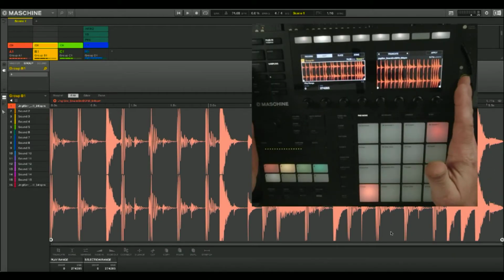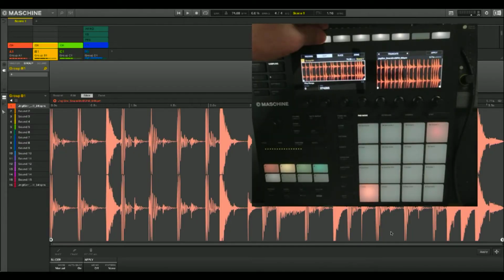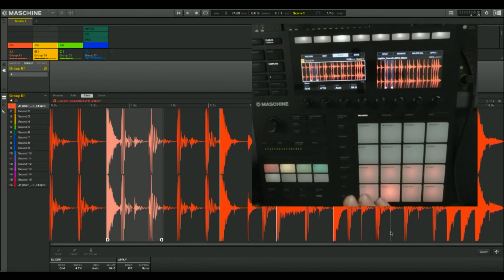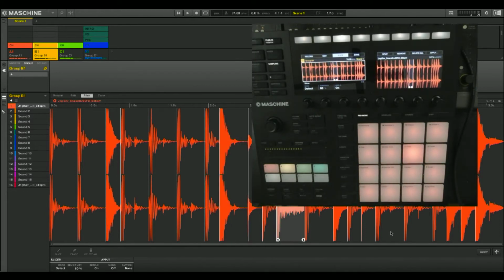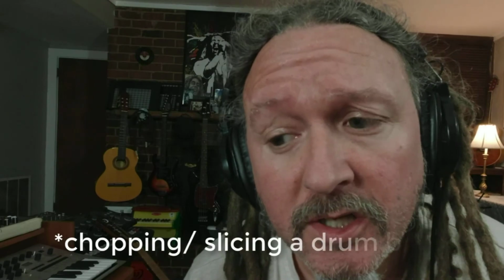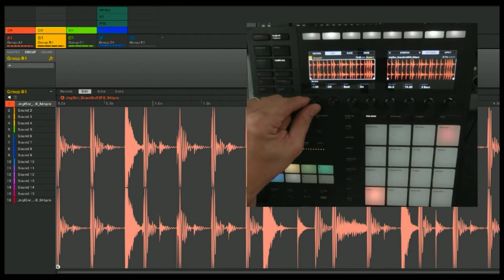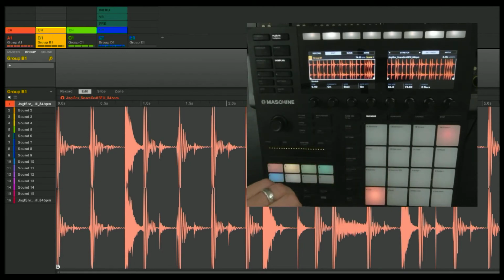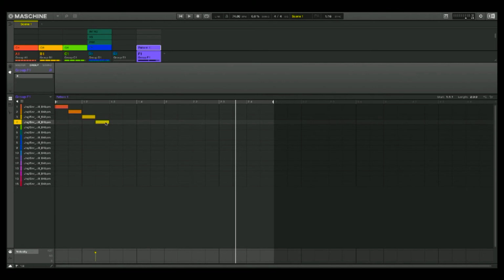Maschine Essentials 101 : Chopping Drum Breaks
NATIVE INSTRUMENTS MASCHINE IS A GREAT TOOL FOR MUSIC PRODUCTION. IT MAKES BEAT MAKING ACCESSIBLE TO NEARLY ANYBODY... AND ALSO VERY FUN AND INTUITIVE. IN THIS VIDEO WE ARE GOING TO TAKE A LOOK AT ONE OF THE ESSENTIAL SKILLS ANY BEAT MAKER SHOULS HAVE - WORKING WITH DRUM BREAKS.

⏱TIMESTAMPS ⏱
0:00 USING DRUM BREAKS
0:27 UNDERSTANDING WHAT UR WORKING WITH
2:50 MAKING A DRUM KIT
4:28 CHOPPING UP A DRUM BREAK
6:41 MAKING A NEW PATTERN
8:54 BAD TAKES